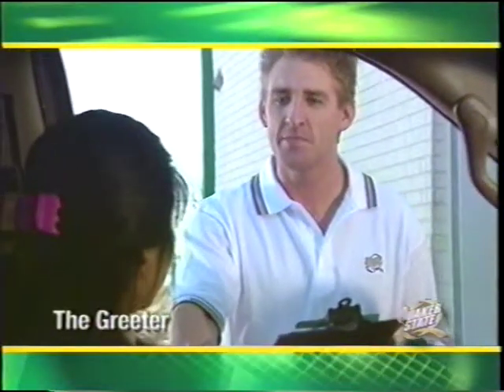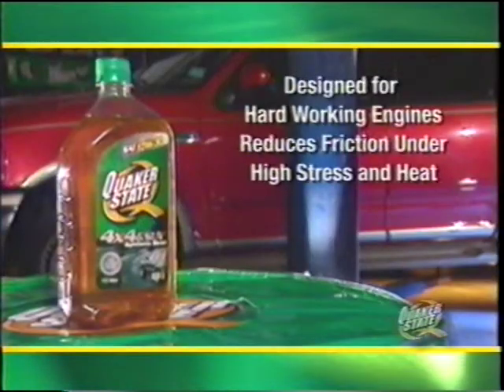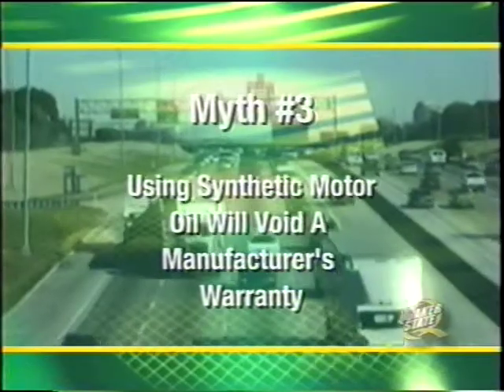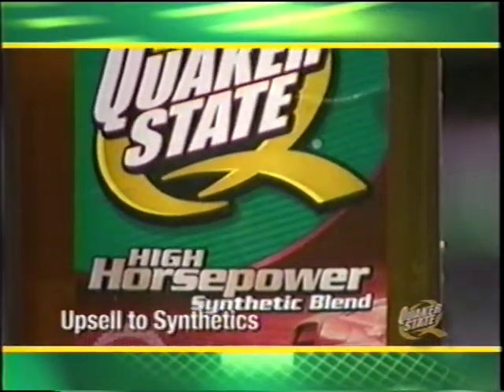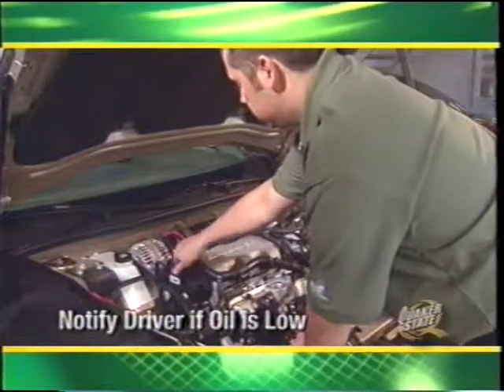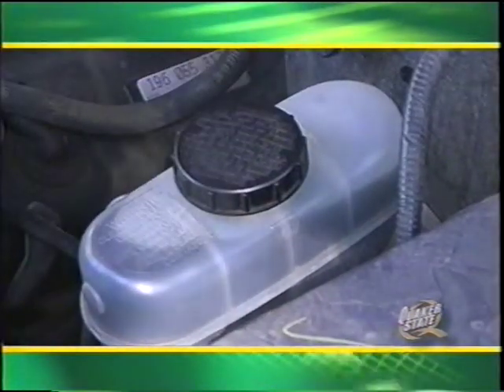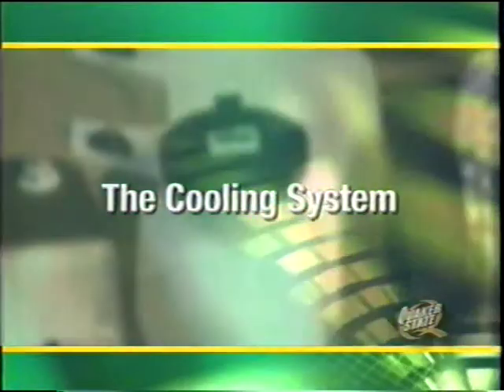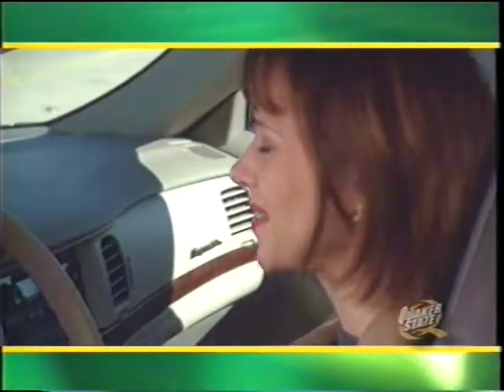Quick Lube Training Video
Costa Kapothanasis is the CEO of Costa Oil -10 Minute Oil Change, a chain of automotive quick lubes spanning accross four states, he was recently featured in all star entrepreneur Gary Vaynerchuks book Crushing It. Costa excels at acquiring businesses and turning them around.

Have you ever wanted to own your own business but felt that you don’t have the necessary money to? Have you ever considered that it is possible to buy an EXISTING business for very little or even no money?

I’m an entrepreneur. I’m not an app developer, and I am not a blogger. I do not sell screen printed tshirts and I don’t have private label products on Amazon.

I have bought several existing brick and mortar businesses and a few times with no money up front at all. I want to show you how too.